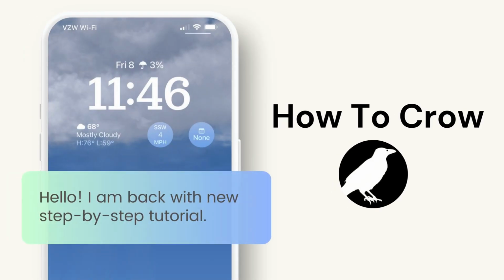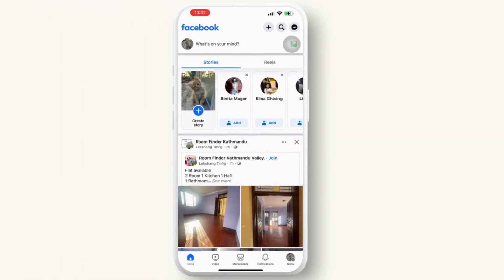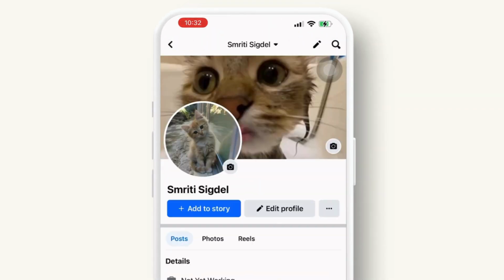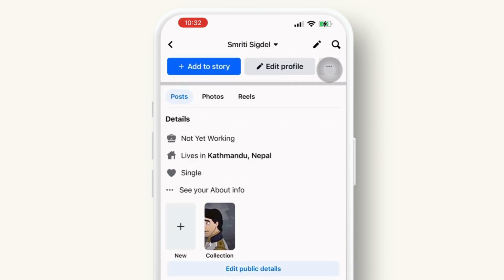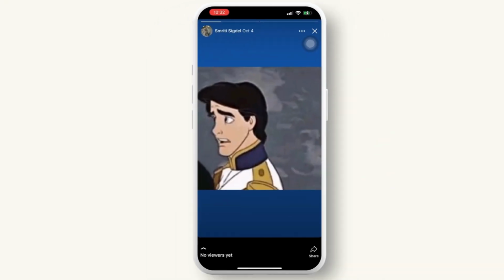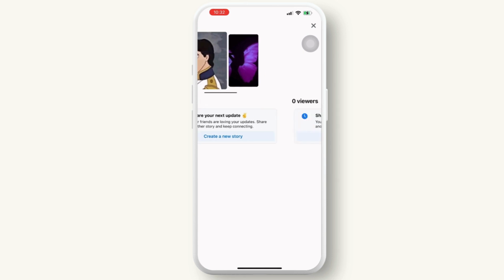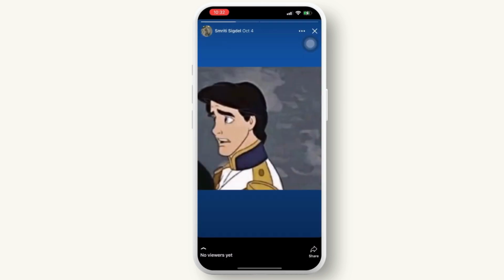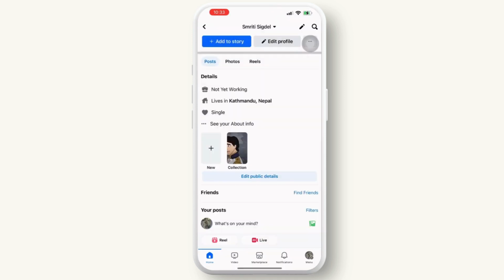How to Know Who viewed your Featured Collection on Facebook | See Who Viewed Your Featured Photos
Easy steps on How to Know Who viewed your Featured Collection on Facebook. See Who Viewed Featured Collection on Facebook with the help of this tutorial video.

In this video, we will show you how to determine who has viewed your Featured Collection on Facebook. Knowing who views your featured collection can provide valuable insights into your audience's interests. Watch the video to learn the steps to uncover this information.